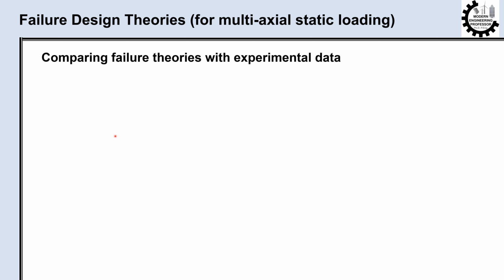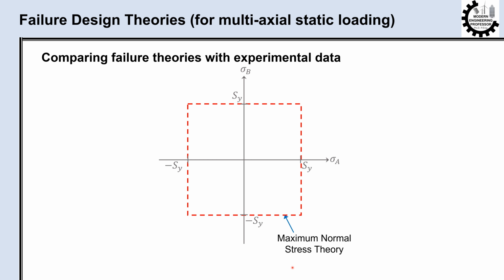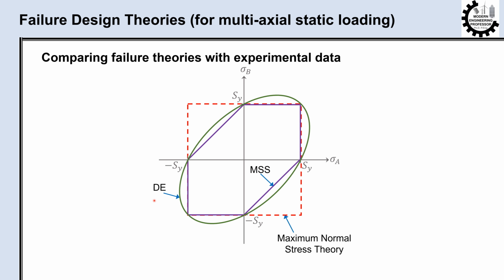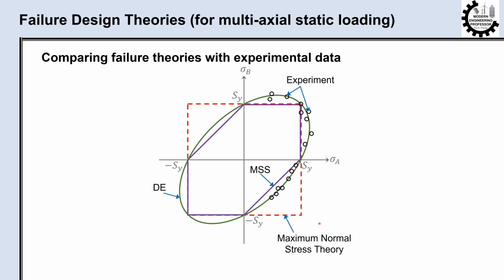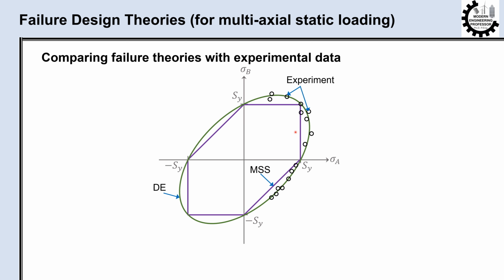Comparison between Failure Theories; Maximum Shear Stress (Tresca) vs Distortion Energy (von Mises)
This video compares failure design theories for ductile materials to prevent yielding with each other and against experimental data.